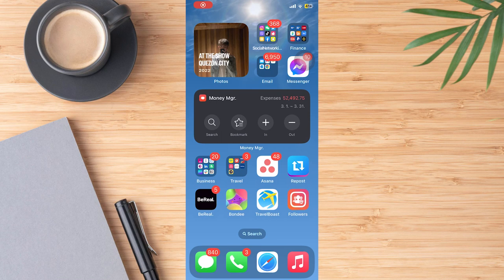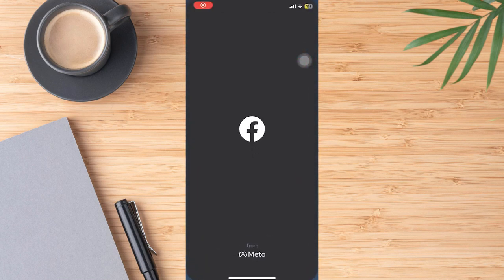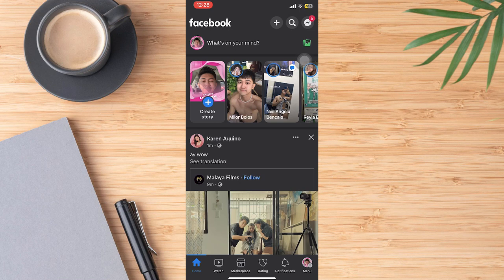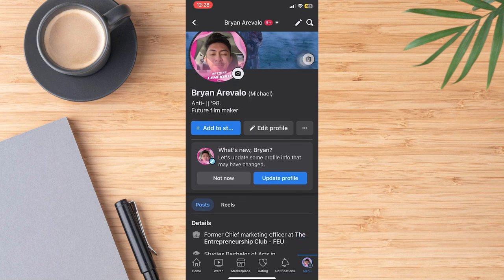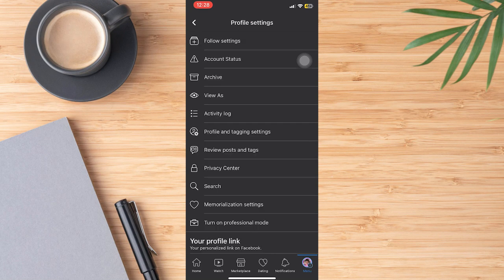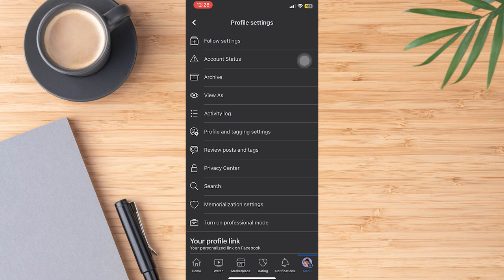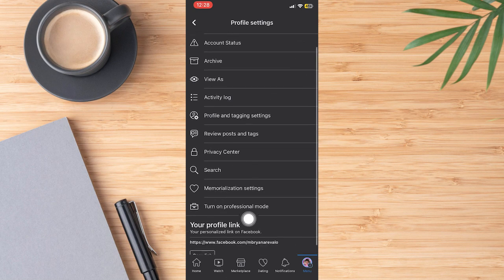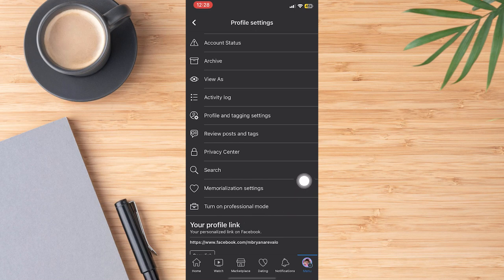How To Lock Facebook Profile 2023 | Step By Step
Today we're going to learn you How To Lock Facebook Profile 2023 | Step By Step. In the video we will show in a couple of easy to follow steps how to do this! So follow all the steps and you will know How To Lock Facebook Profile 2023 | Step By Step!